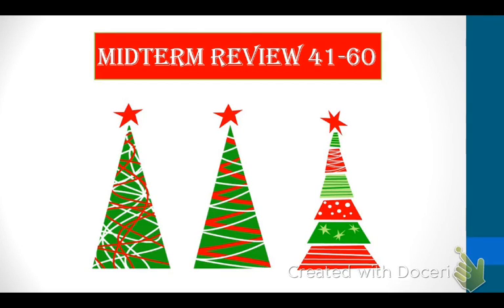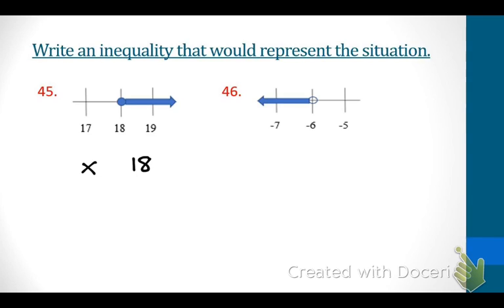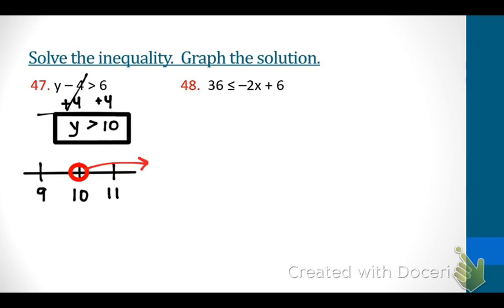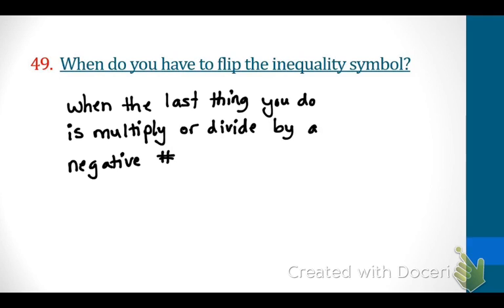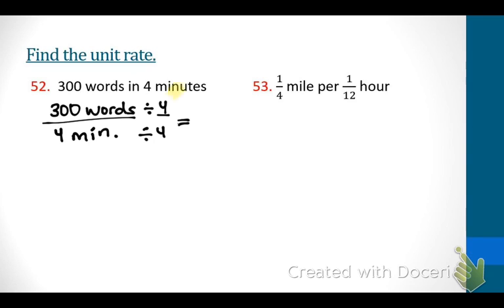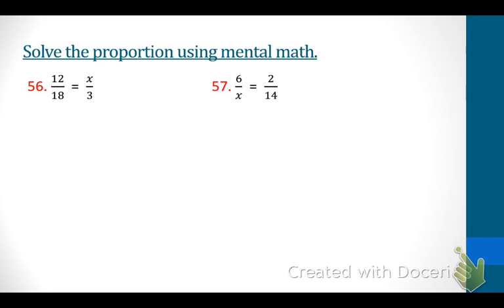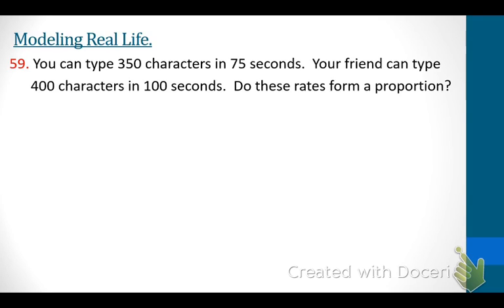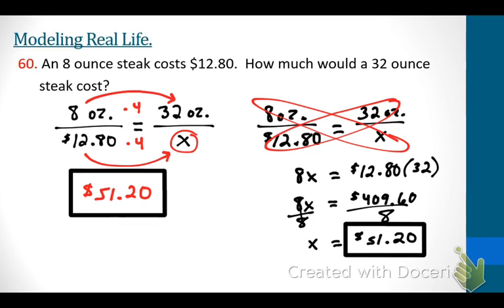Midterm Review #41-60